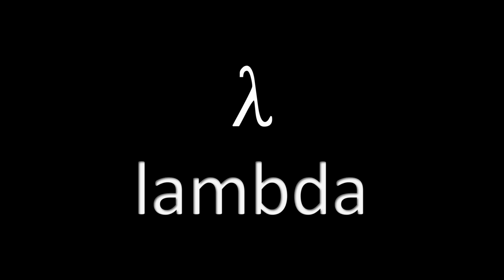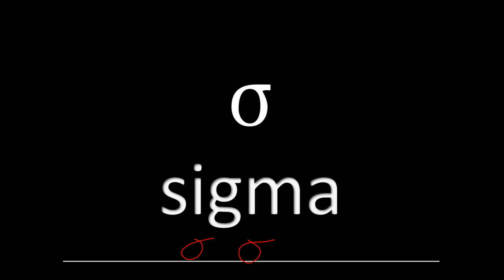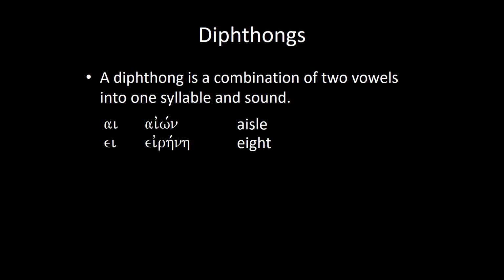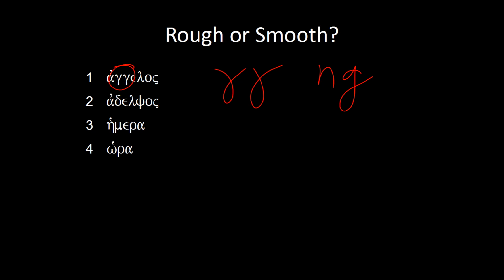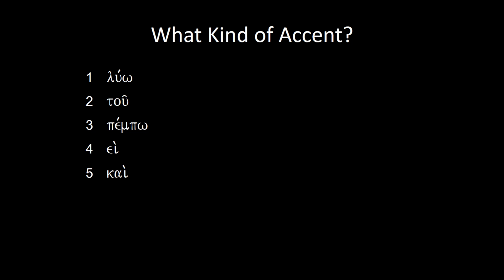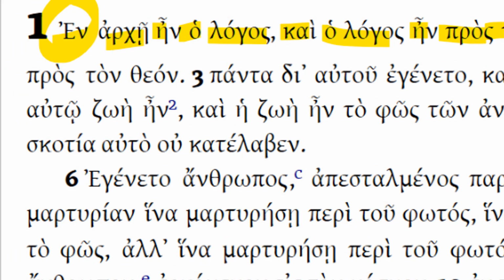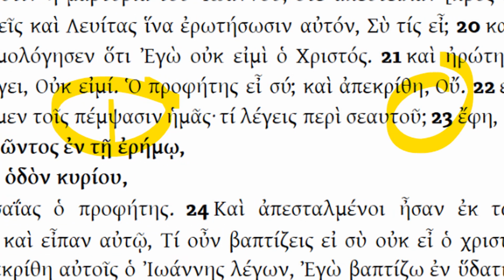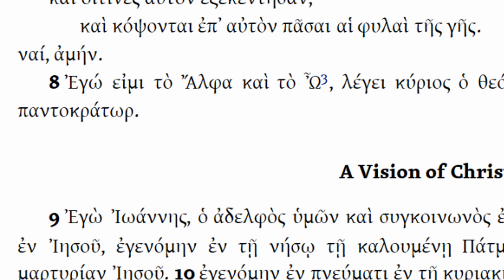The Greek Alphabet